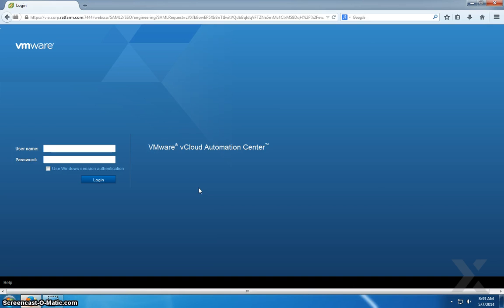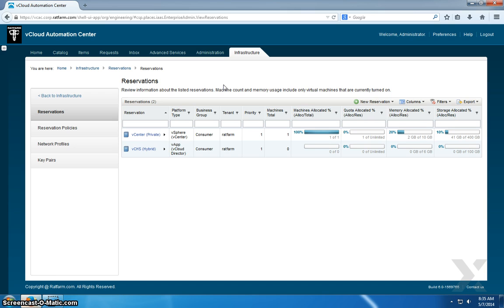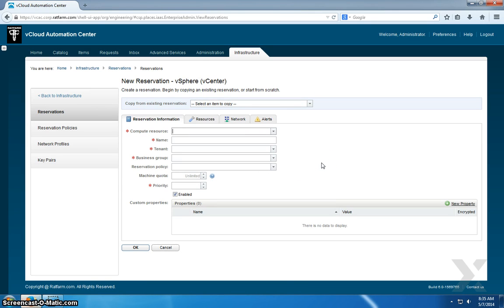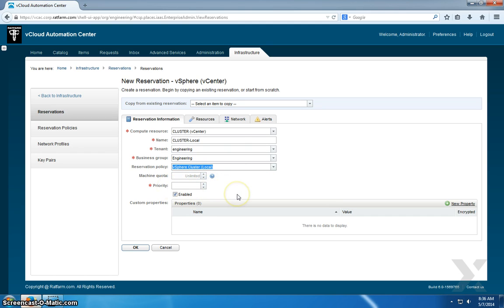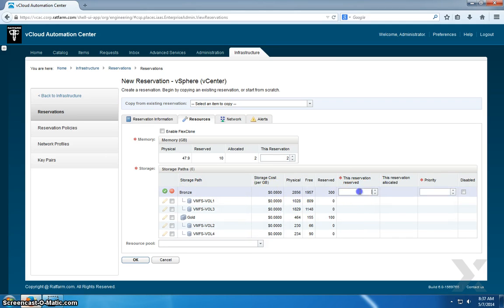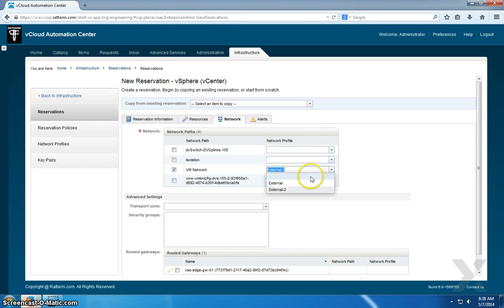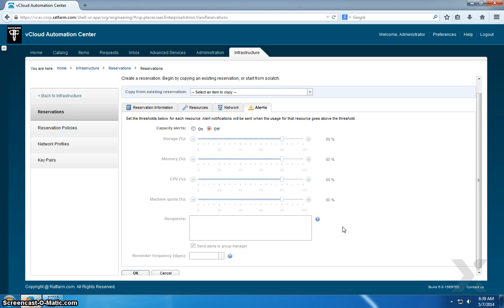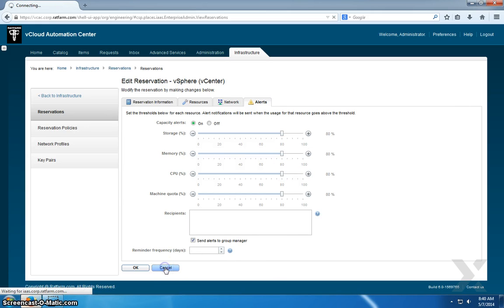How to Create a Reservation with VMware vRealize Automation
Our expert Joe Kelly walks you through setting up an endpoint with VMware vRealize Automation* to help you attain a truly automated, self service IT environment for your data center. for more video micro tutorials on topics like VMware, Oracle, Windows Server, and more.

*previously known as vCloud Automation Center